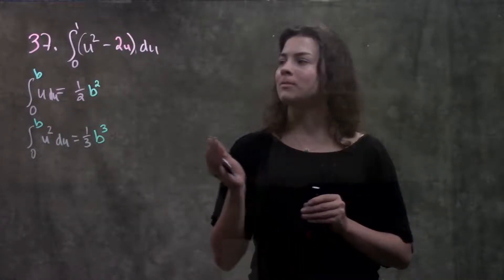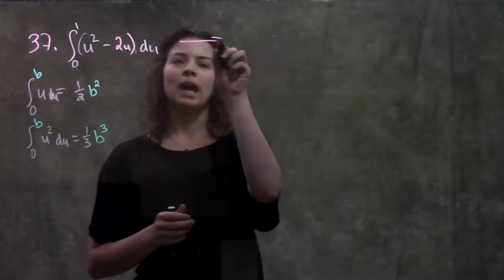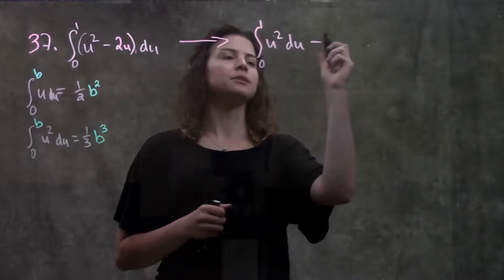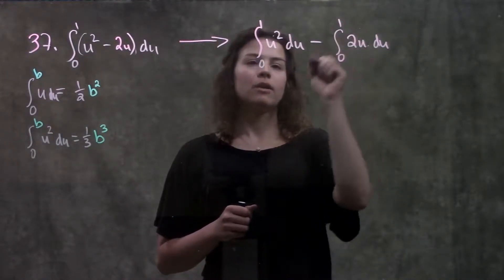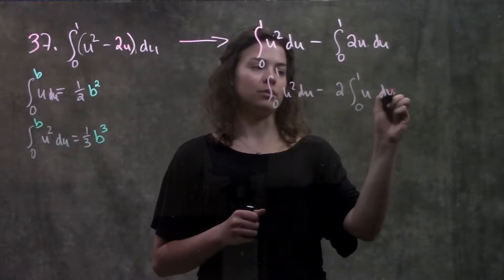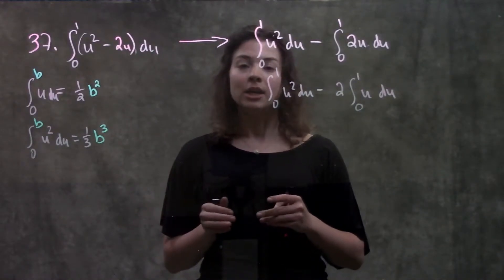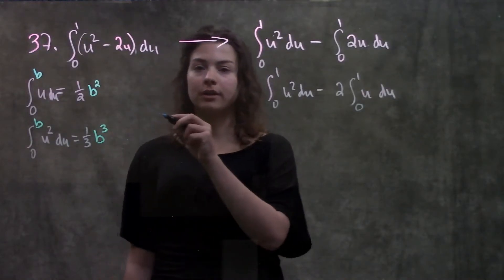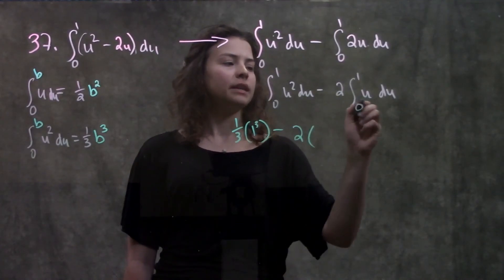5.2 The Definite Integral (#37)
This video reviews how to solve integrals using the integral properties learned in this section. It demonstrates problem #37 in section 5.2 from the Calculus textbook by Rogawski and Adams: Early Transcendentals, Third Edition.